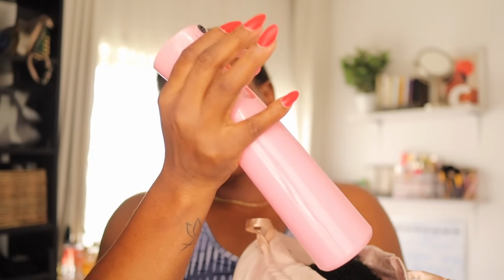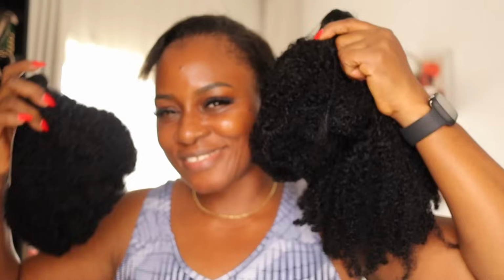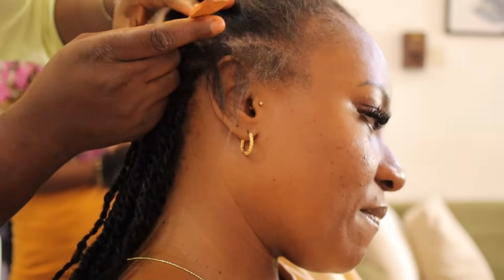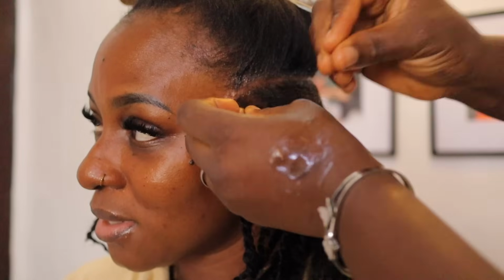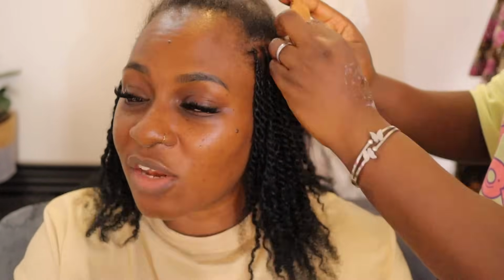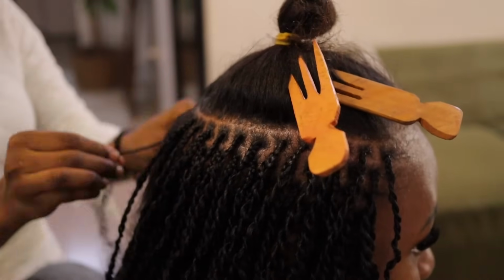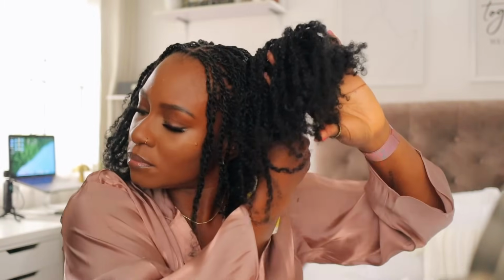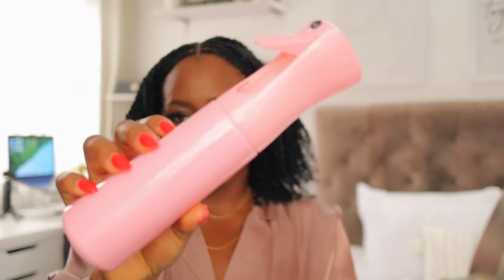Micro Twists With Afro Kinky Hair That Looks Like Your Natural Hair ft HotBraids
At HOTBRAIDS, we're passionate about providing high-quality human bulk hair specifically designed for different natural hair textures from type 3 to type 4 curl patterns

🔥Get $$$ OFF with Code:  HCHB

Hair info:  3 bundles of 20 inches 4a4b Exotic Afro Kinky Coily bulk braiding human hair in color  natural black  from HOTBRAIDS

*   Seamless Blend, Natural Appearance
*   Low Maintenance and Longevity
*   Healthy Hair and Scalp
*   Enhanced Versatility
*   Ultimately, It's About Authenticity

Connect with HOTBRAIDS :
For Brand Collaborations/Inquiries, please reach out
workwithchinyereabang‪@gmail.com‬

--FAQ--
-Canon Ef-M 22mm f2 STM Lens
-Sigma 30mm f1/4 DC DN Lens For Canon EF-M
-iPhone

Boya MM1 Universal Cardioid mic for vlogs
Rode Wireless Go II for sit-down videos

What light source do you use?
-95% of the time it's natural light, a ring light, or an LED light.